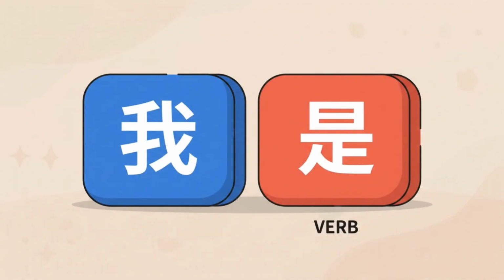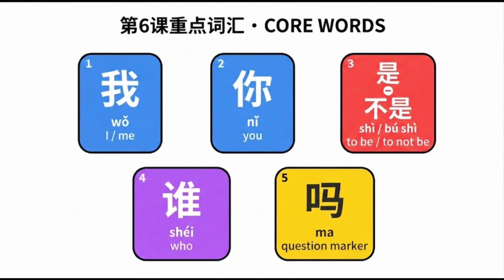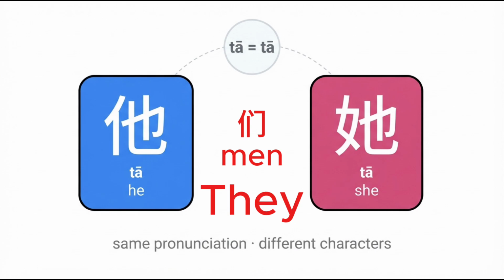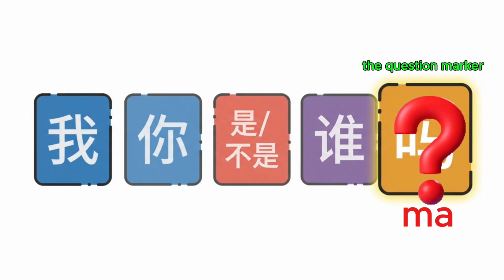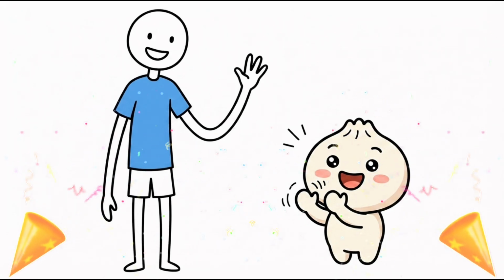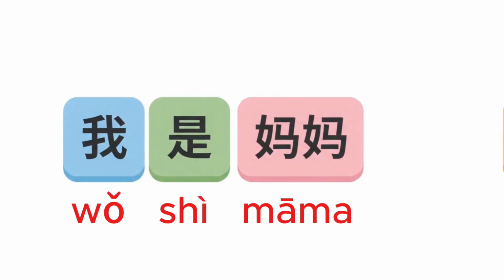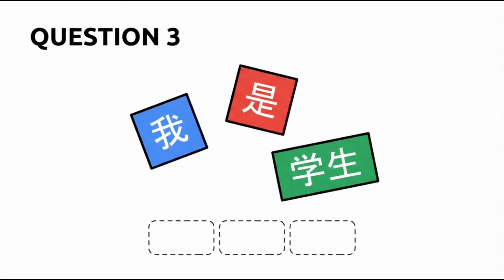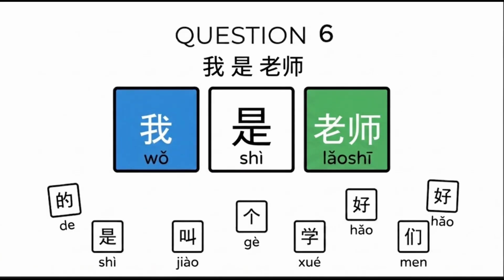Learn Chinese FAST and FUN: Build Your First Sentence with 1 Simple Formula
Learn how to build your very first complete Chinese sentence using one simple formula.  No complicated grammar rules — just plug in the words you already know from our previous  lessons, and you're speaking real Mandarin.

In this lesson,  you will learn the simplest sentence formula in Mandarin —
"Subject + 是 (shì) + Identity" — so you can introduce yourself with a complete sentence,  turn it into a question, and finally understand Chinese pronouns (I/you/he/she/we/you all/they)  without any confusion.

✅ What you'll learn in this lesson:
- The most basic Chinese sentence formula: Subject + 是 + Identity
- A grammar hack: Chinese verbs NEVER conjugate (no more am/is/are!)
- A question hack: just add one word to the end of any sentence
- Common identity words: teacher, student, friend, driver, passenger...
- The simple rule behind Chinese pronouns: just add "们" to make it plural

No complicated grammar rules — just plug in the words you already know from our previous lessons, and you're speaking real Mandarin.

This is Lesson 6 of the Doodle Chinese with Ben & Bao series. If you haven't watched the first 5 lessons yet, start there first — today's formula works even better once you already know the vocabulary from those episodes.